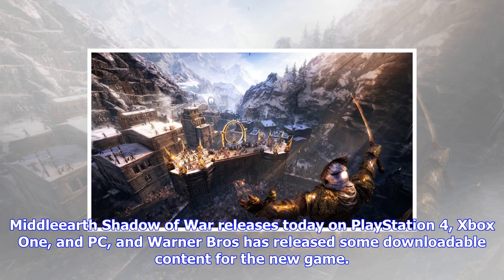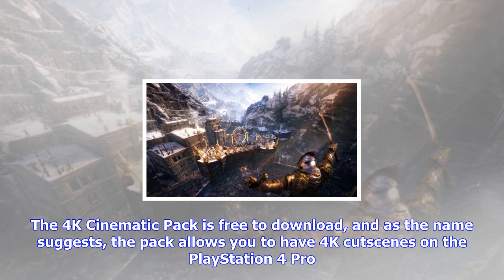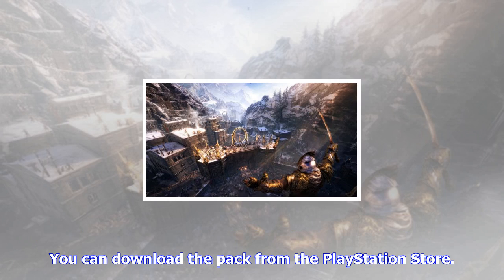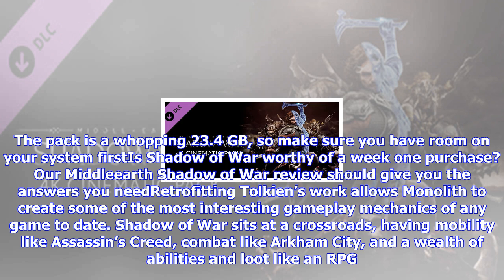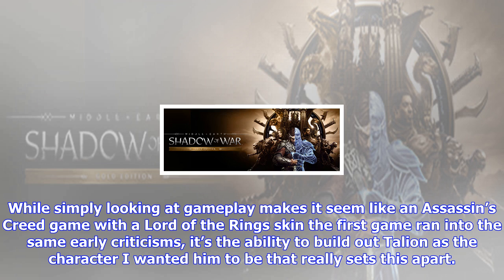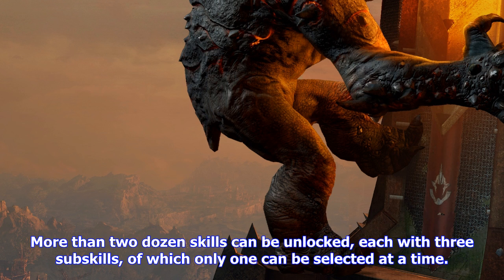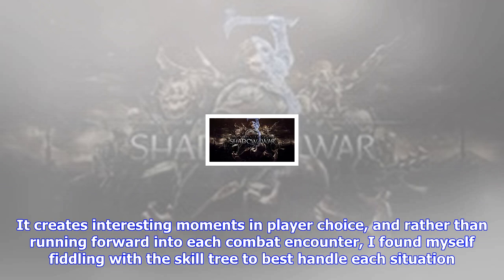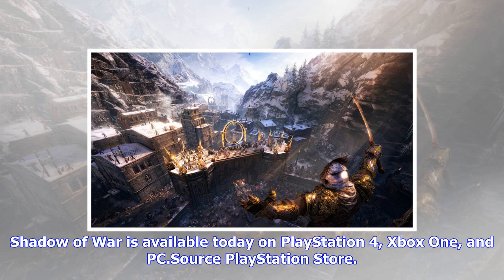Breaking News | Shadow of war dlc 4k cinematic pack now available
Shadow of war dlc 4k cinematic pack now available

Middleearth Shadow of War releases today on PlayStation 4, Xbox One, and PC, and Warner Bros has rel...